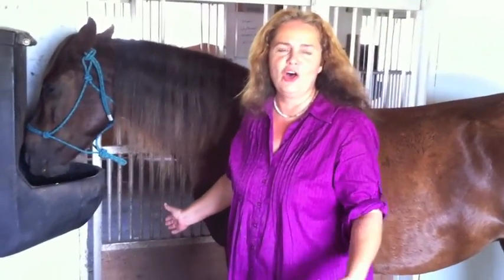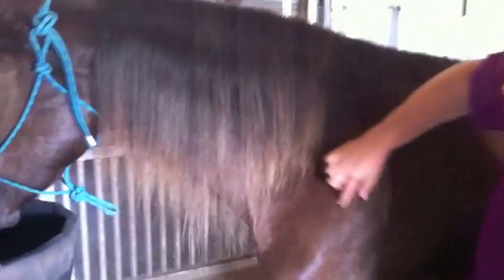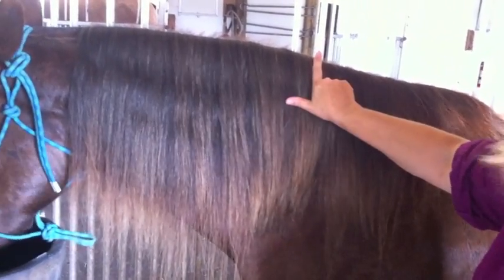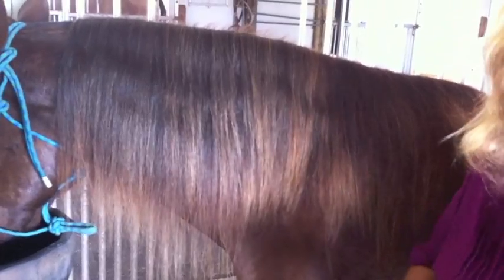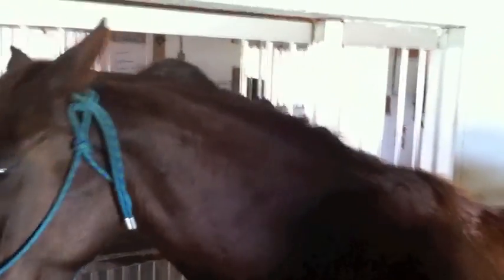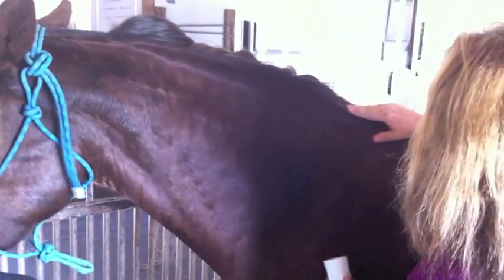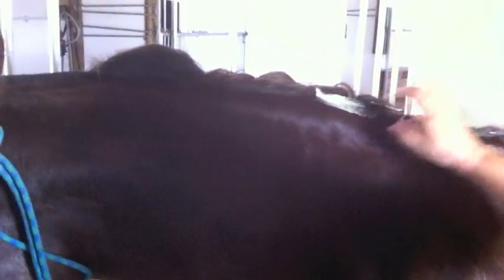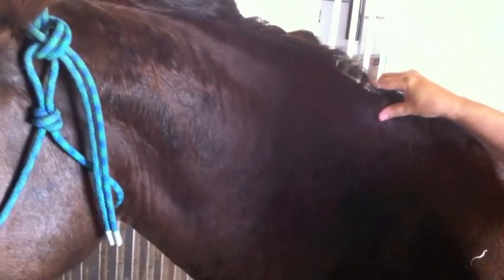Growing a Horse Mane